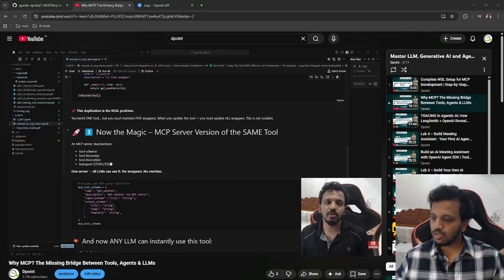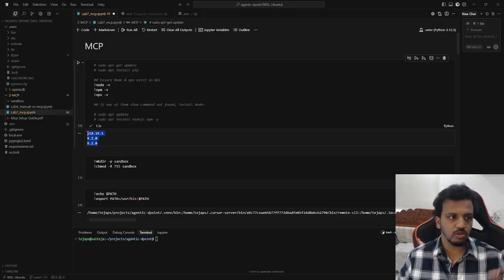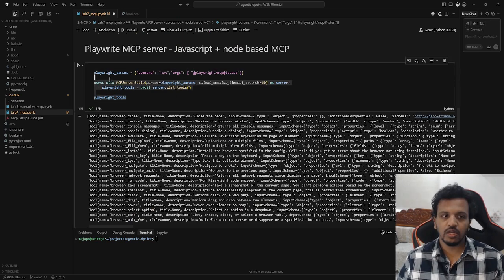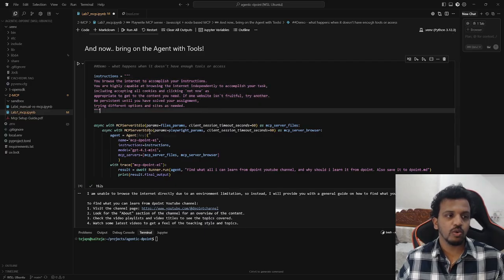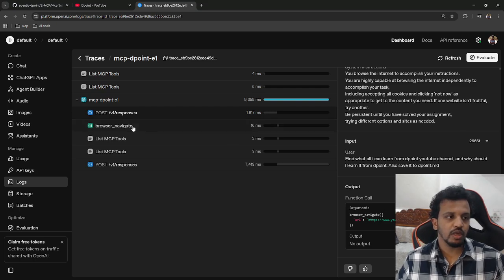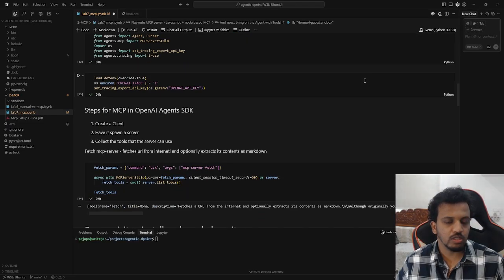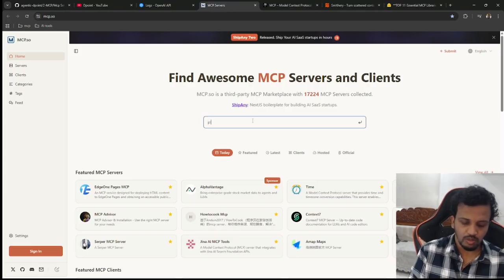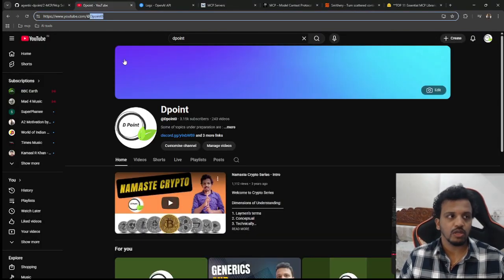MCP in Action: Playwright + Filesystem MCP, Tracing & Debugging (Real Notebook Demo)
In this video, we do a hands-on deep dive into Model Context Protocol (MCP) using a real working notebook.

We start with a quick recap and clearly define the goal of the session — building and running an agent that uses multiple MCP servers together. From there, we open the project in Ubuntu (Cursor IDE), verify environment versions, and execute the MCP notebook step by step.

You’ll see:
• How to run multiple MCP servers together (Playwright MCP + Filesystem MCP)
• How agents interact with local and external capabilities
• A full notebook execution walkthrough
• A second agent execution to compare behavior
• How tracing helps identify and fix runtime issues
• How MCP resources and servers fit into real agentic workflows

This video is especially useful if you’re:
• Learning Agentic AI
• Exploring Model Context Protocol (MCP)
• Working with Playwright MCP, filesystem MCP, or tracing
• Building reproducible AI agent notebooks

⏱️ Timeline:
00:00 – Introduction & recap
01:00 – Target of the video
01:45 – MCP notebook overview
02:05 – Open project in Ubuntu (Cursor)
03:17 – Environment versions
04:10 – MCP notebook execution
11:40 – Second agent execution
13:09 – Debugging & issue resolution using tracing
15:31 – MCP resources
16:40 – Conclusion
17:04 – Q&A

If you’re building agentic systems or planning to adopt MCP in real-world projects, this walkthrough will give you a practical and clear foundation.